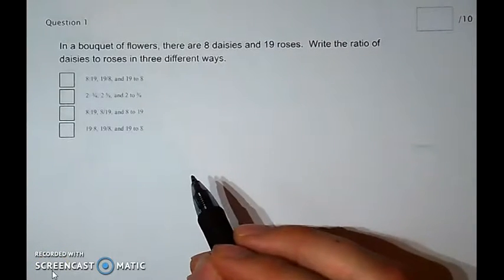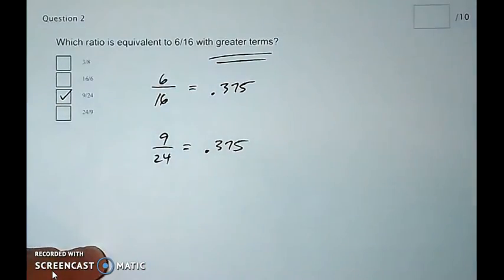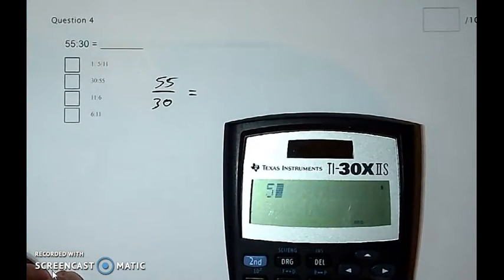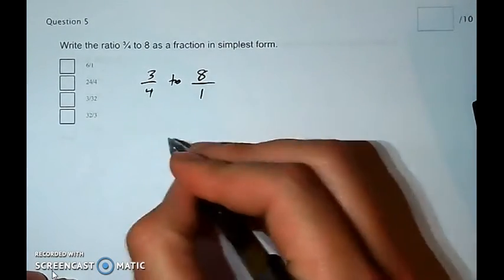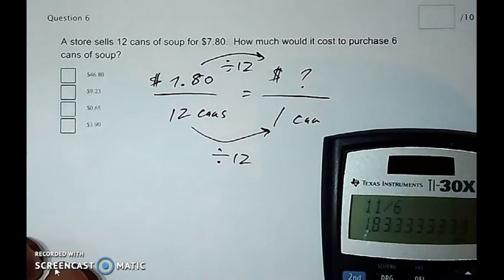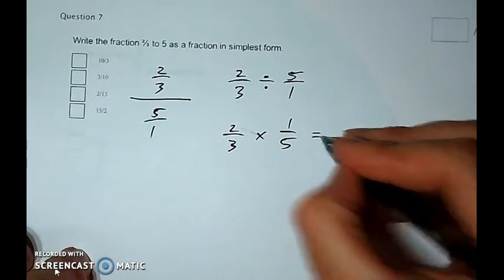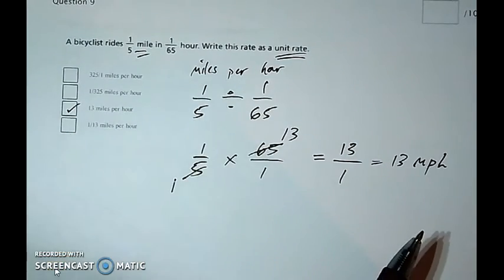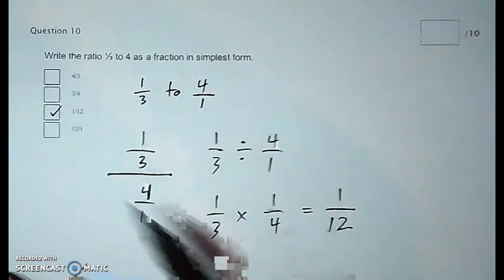Topic 1 Reteach - Math 7